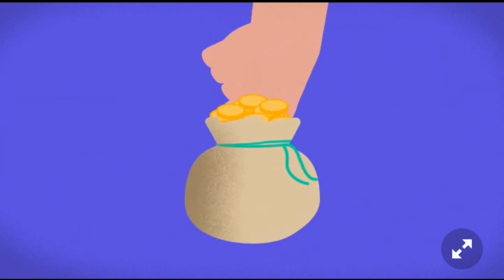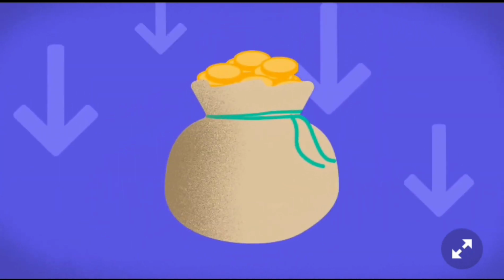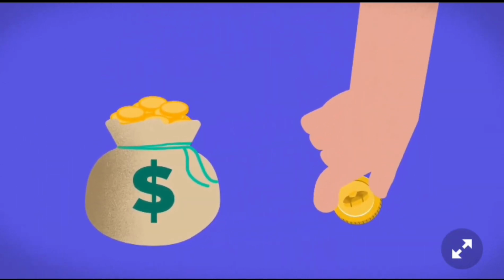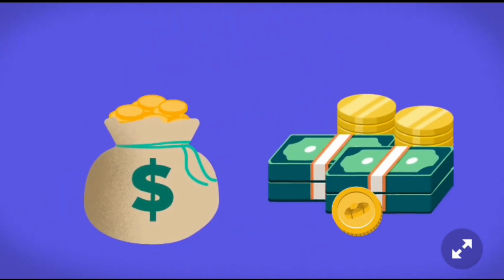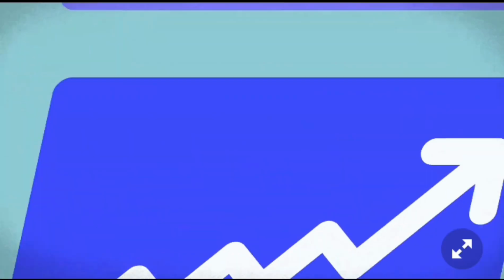Short VS Long Squeeze- Trading Traps Explained